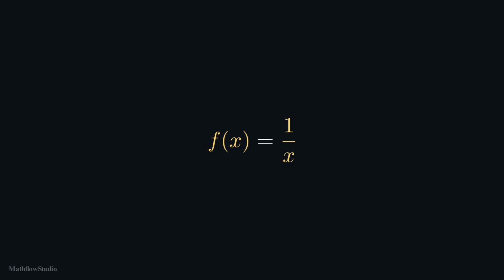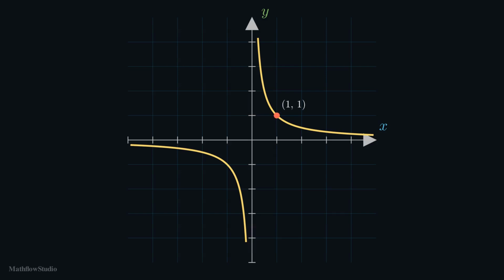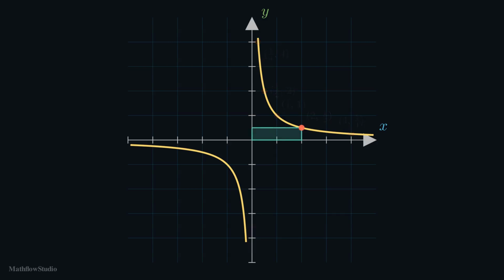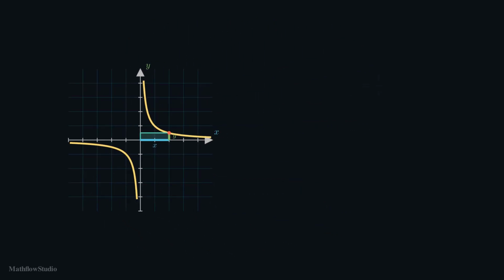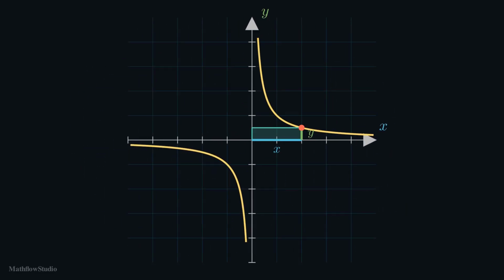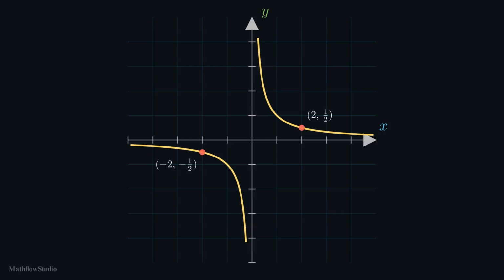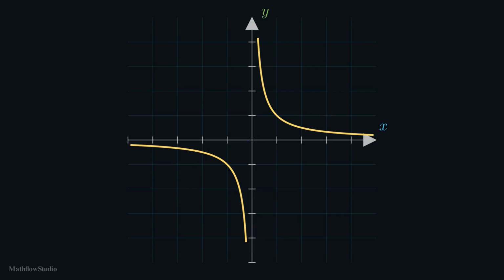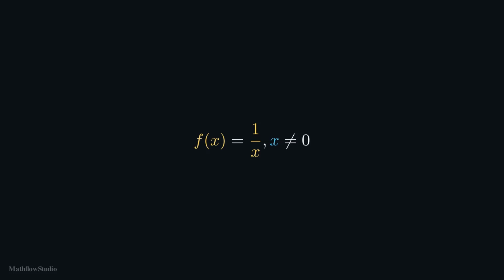Reciprocal Function — The Graph That Breaks at Zero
Master the reciprocal function f(x) = 1/x and learn why x cannot be zero. Visualize the graph and understand its core properties.

This lesson breaks down the reciprocal function, specifically designed for students or anyone needing a clear explanation of its unique behavior. You will see how the function bends in the first quadrant for positive inputs and mirrors that shape in the third quadrant for negative inputs.

Beyond just plotting points, this video demonstrates the mathematical relationship where the product of x and y always equals one. By the end, you will understand how this product signifies an area of one and why the restriction on x being zero is essential to the function definition. Applying these concepts helps clarify why the reciprocal function behaves the way it does on a coordinate plane.